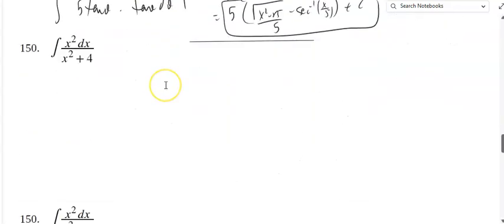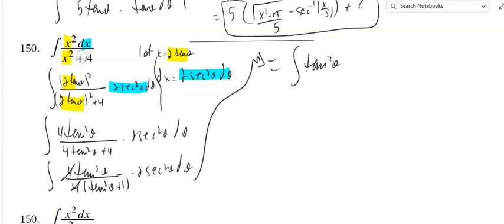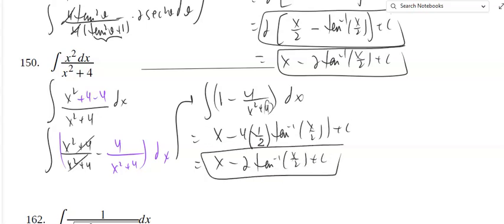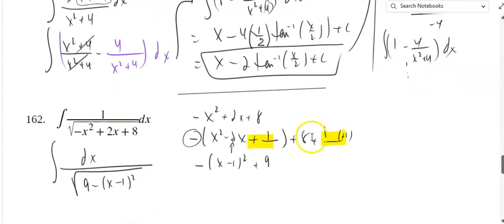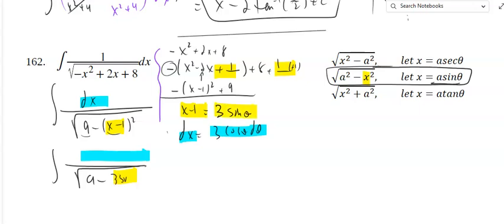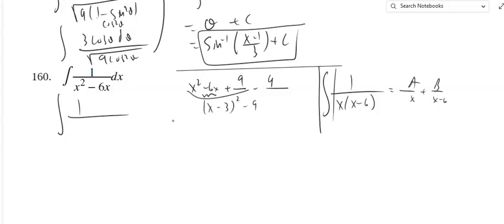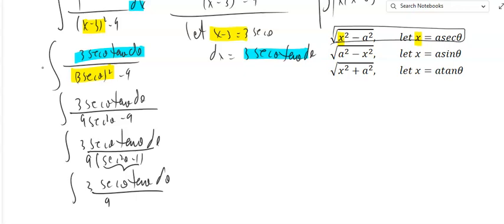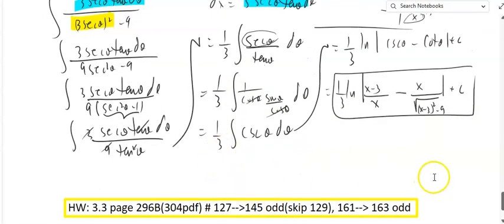3.3(2) Trigonometric Substitution